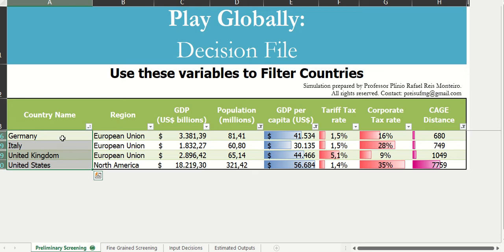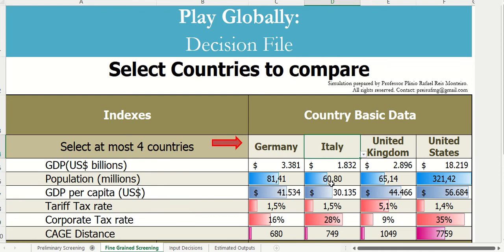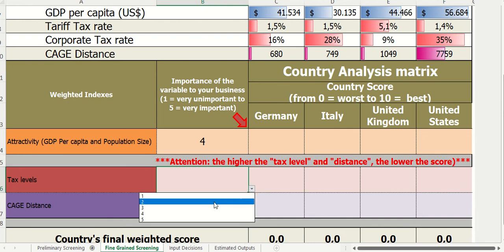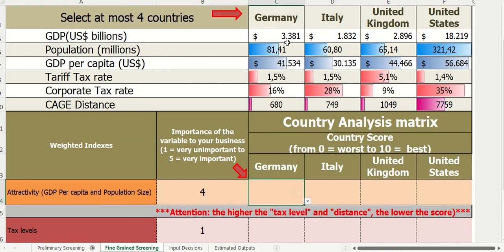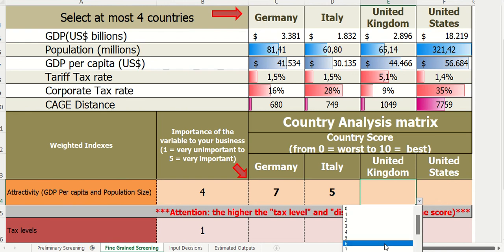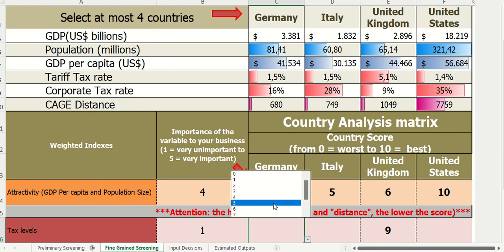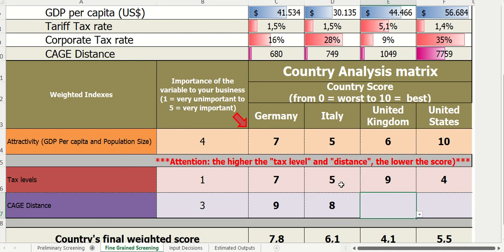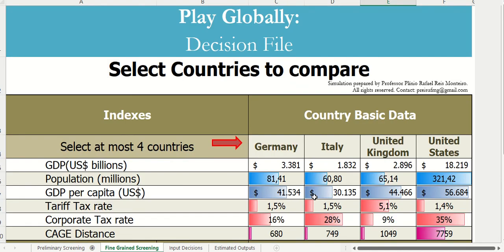Play Globally: Step 1.2 – Fined Grained Screening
This is a short video just explaining the excel files usage for step 1.2.